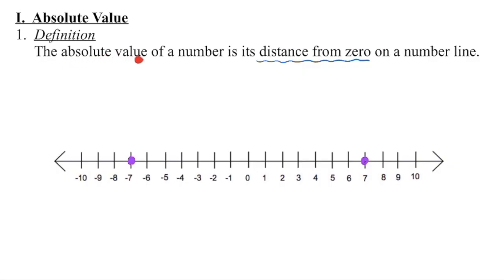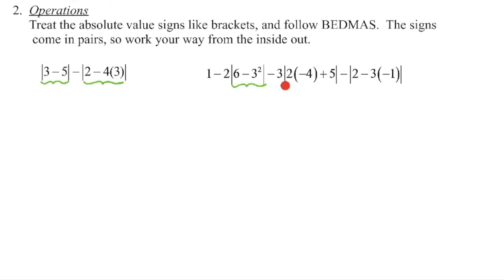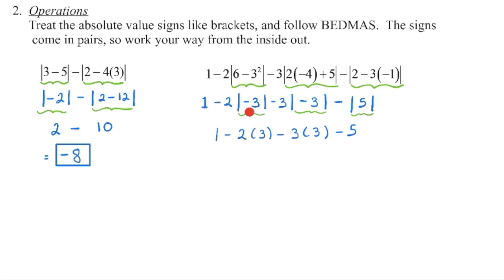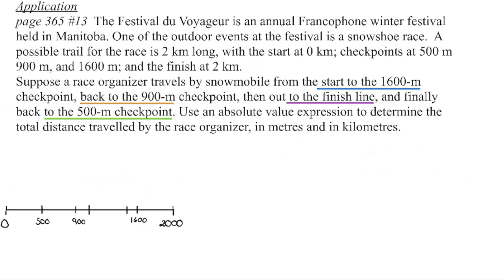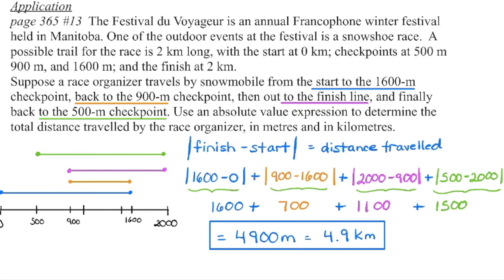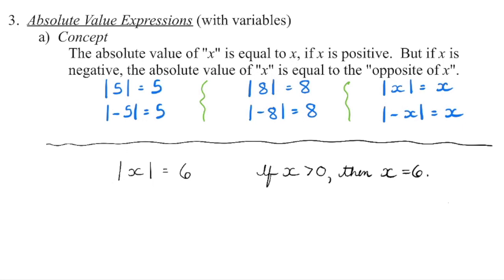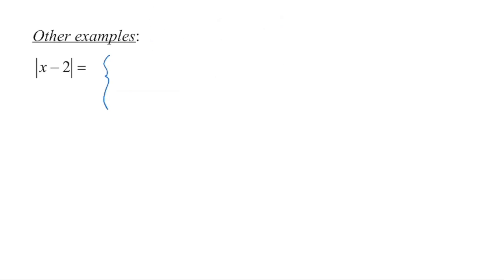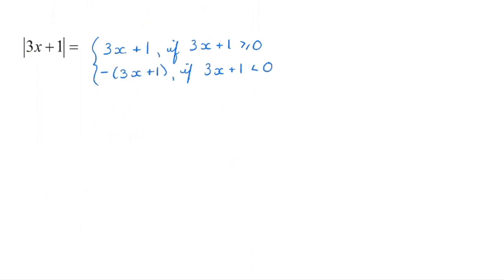Math 20-1: Absolute Value Introduction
1.  Introduction:  00:04
2.  Absolute value numerical expressions:
     i)  Evaluate:  00:55
     ii)  Absolute value key on TI-calculator:  03:25
     iii)  Application problem:  04:05
3.  Absolute value variable expressions:
     i)  Concept:  06:04
     ii)  Piecewise Functions:  07:18
     iii)  Examples:  08:43